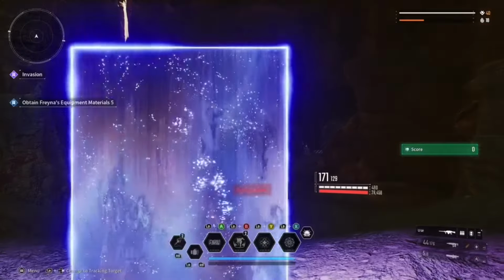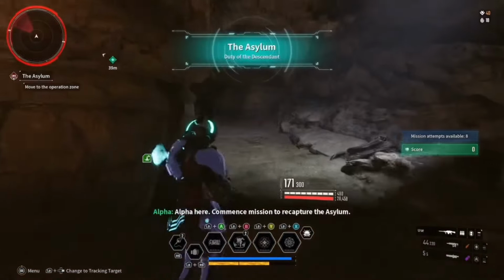First Descendant — Leap Frog for mobs…barriers and tanking for bosses…Best Ajax build overall